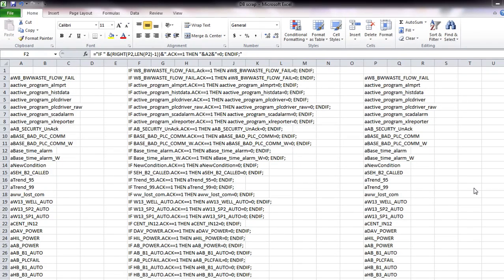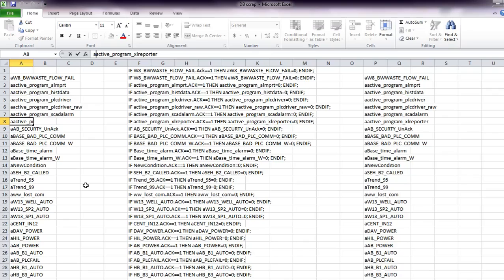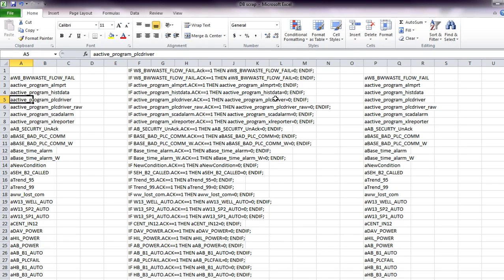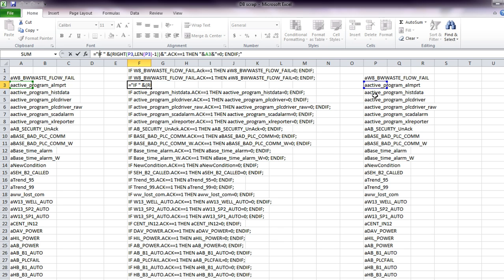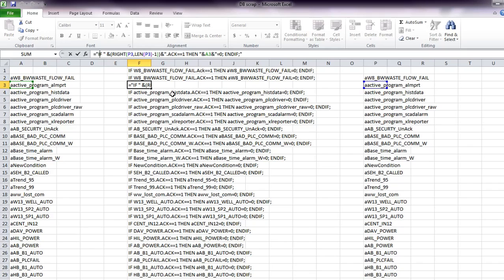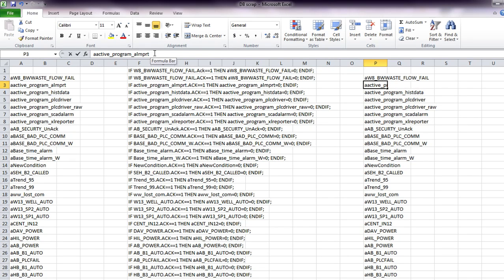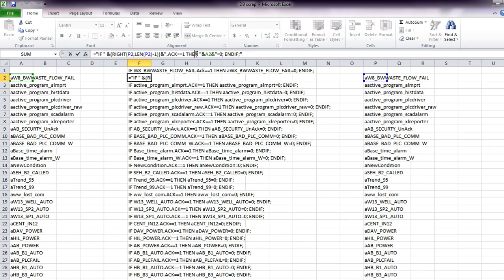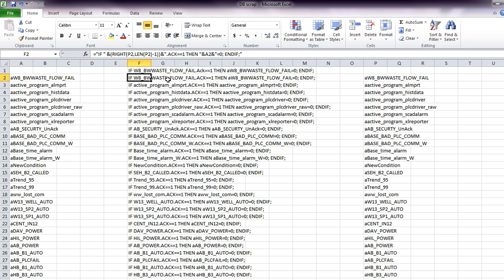Wonderware - making scripts with Excel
We make a whole bunch of scripts for acknowledging alarms in Wonderware using Excel